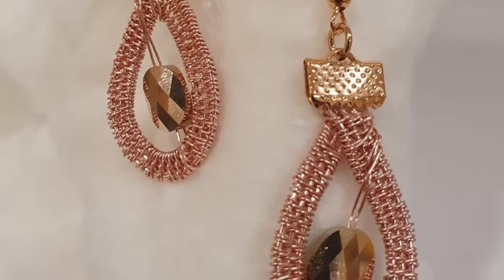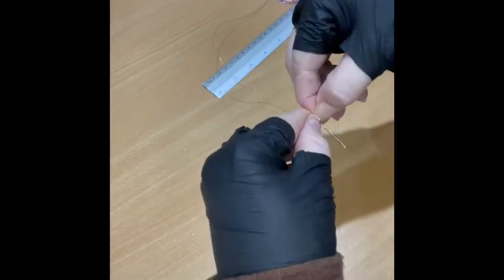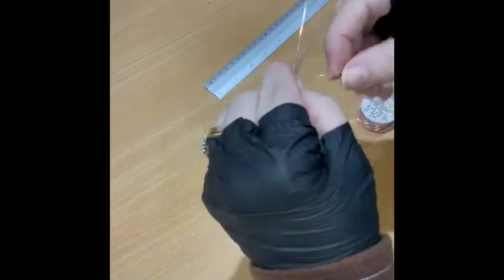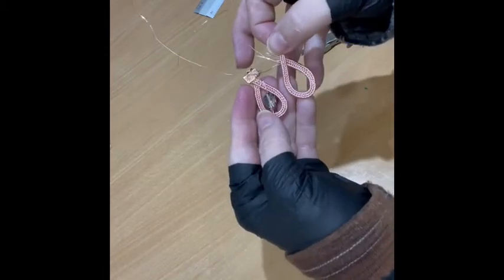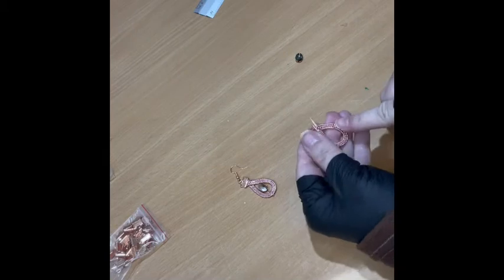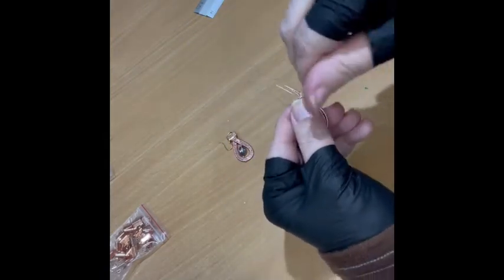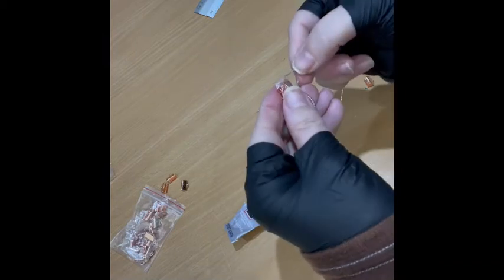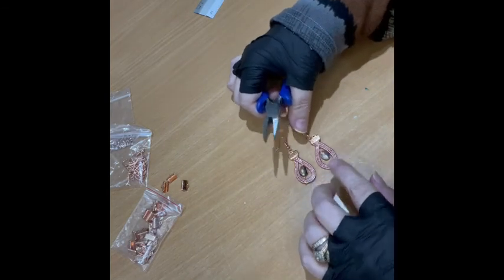Tutorial - Rose gold wire weaved dangle earrings/wire wrapped/swarovski crystal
I created these lovely dangle rose gold earrings using 20 gauge wire and 26 gauge wire in rose gold. I also used swarovski metallic rose gold oval beads. Rose gold findings are also used.